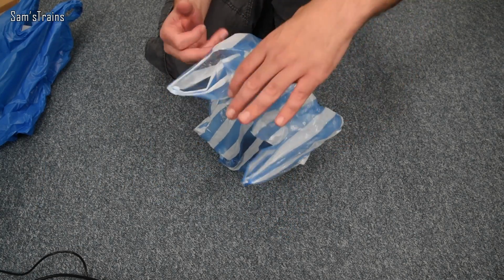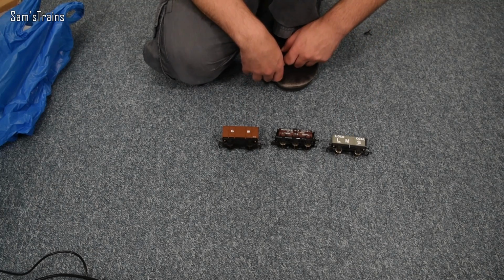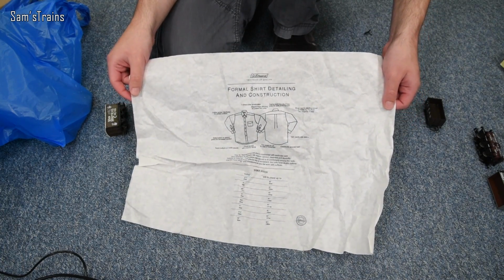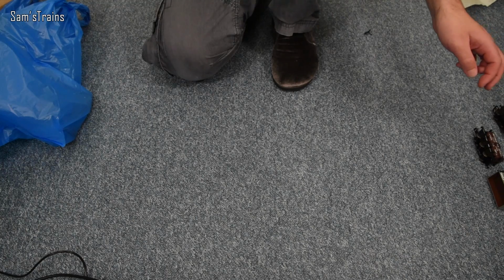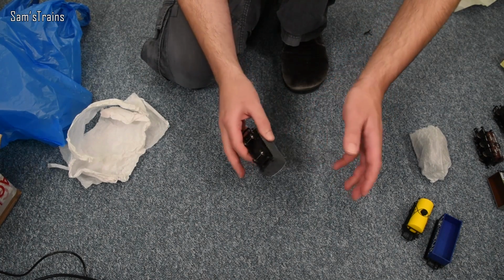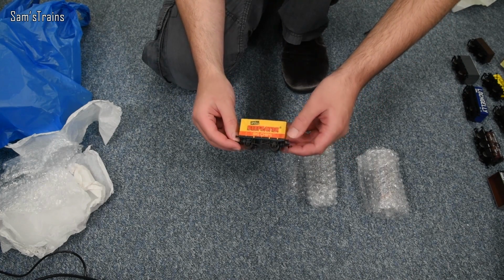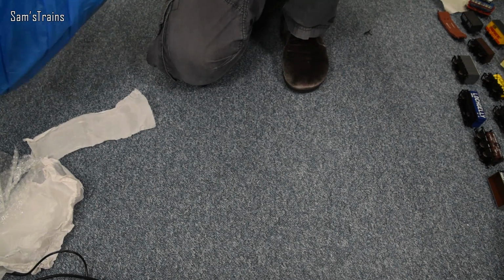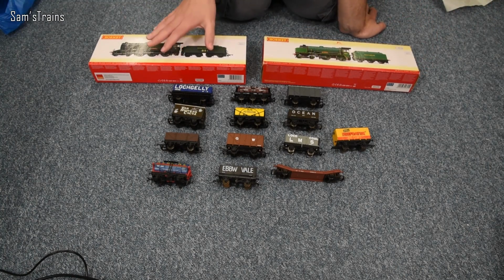Unboxing Train Fair Bargains | Summer 2019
Today, I'm taking a look at some of the cut-price models I managed to pick up at my local train fairs!